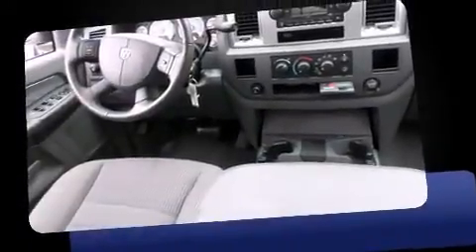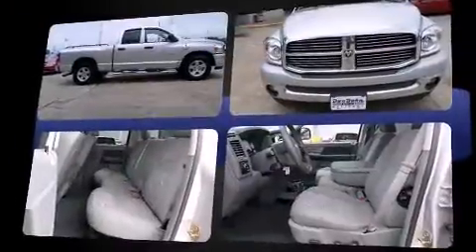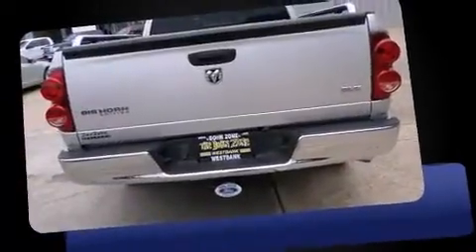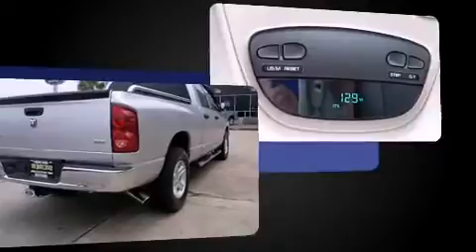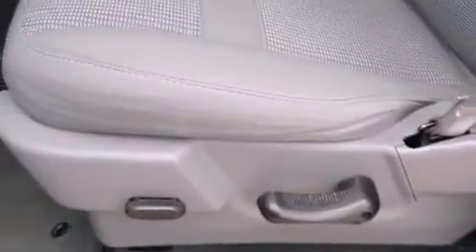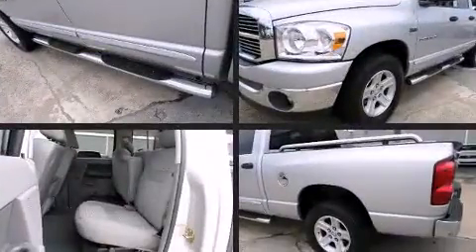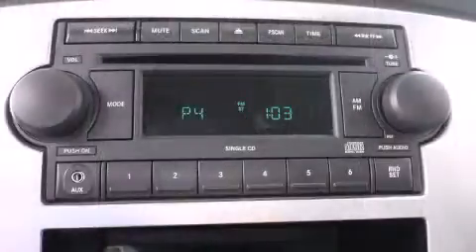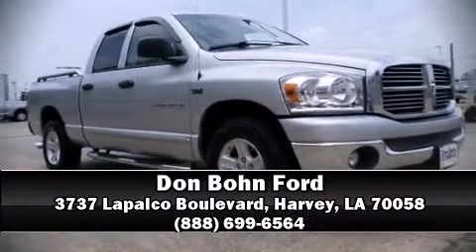2007 Dodge Ram 1500 SLT in Harvey, LA 70058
Outstanding design defines the 2007 Dodge Ram 1500. This 4 door, 6 passenger truck still has less than 80,000 miles! It features an automatic transmission, rear-wheel drive, and a powerful 8 cylinder engine. All of the premium features expected of a Dodge are offered, including: delay-off headlights, a tachometer, variably intermittent wipers, a rear step bumper, a front bench seat, tilt steering wheel, and air conditioning. Audio features include a CD player with AM/FM radio, and 4 speakers, providing excellent sound throughout the cabin. Dodge ensures the safety and security of its passengers with equipment such as: dual front impact airbags, ignition disabling, and 4 wheel disc brakes with ABS. It also arrives with a Carfax history report, indicating just one previous owner. Our knowledgeable sales staff is available to answer any questions that you might have. They'll work with you to find the right vehicle at a price you can afford. Stop by our dealership or give us a call for more information.